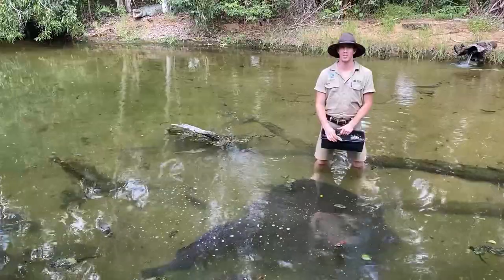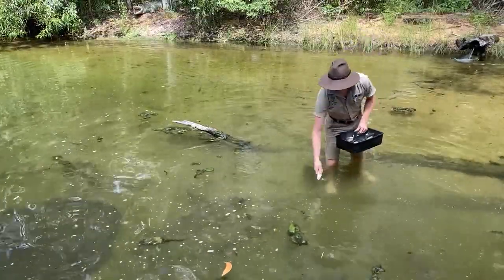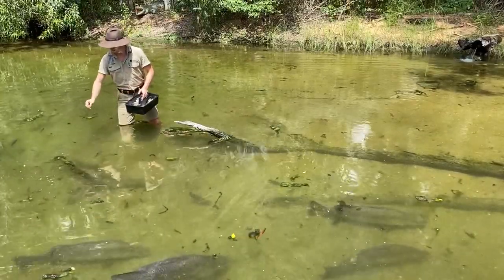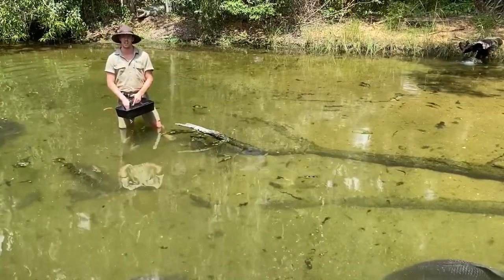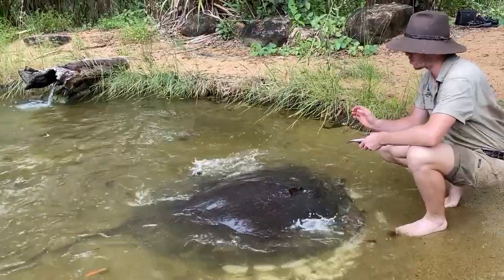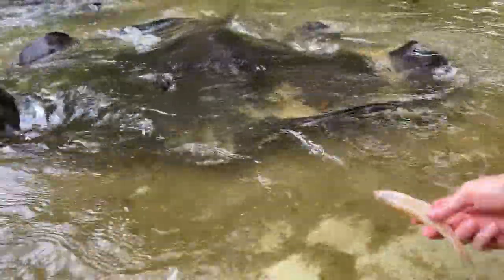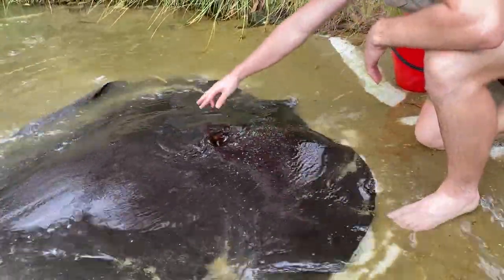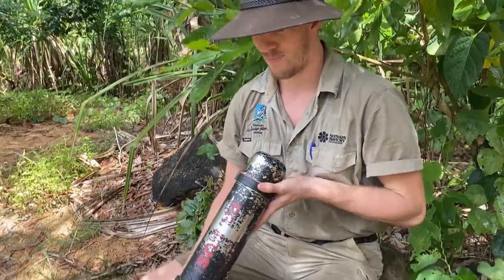Discover the Wild - Barramundi and whip rays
Join the Territory Wildlife Park staff for fun, educational talks as they bring the wild into your home. Discover the Wild is part of the Northern Territory Government's Discover from Home series.